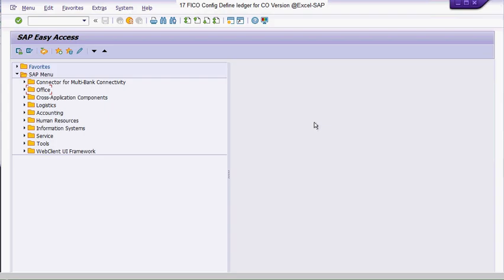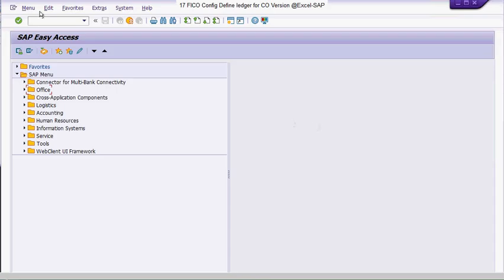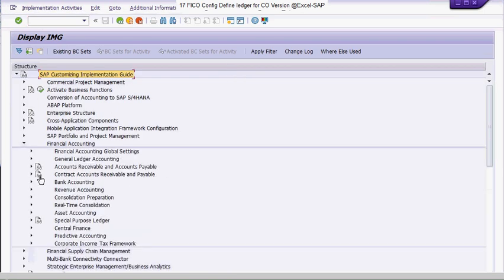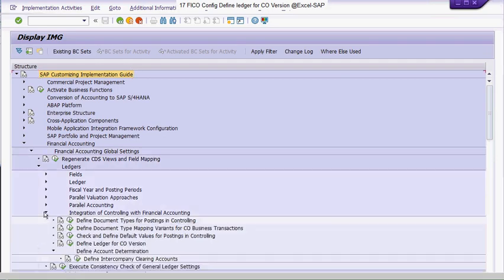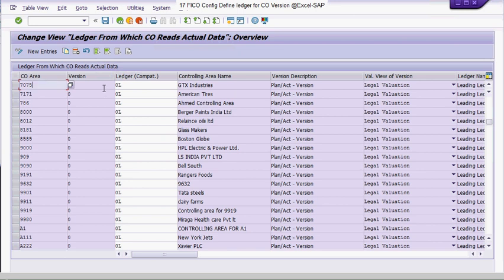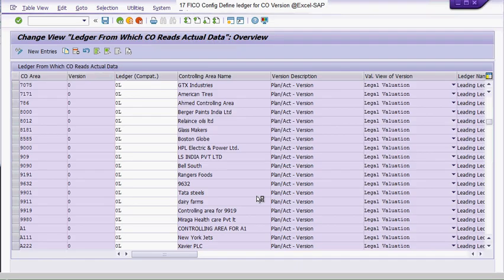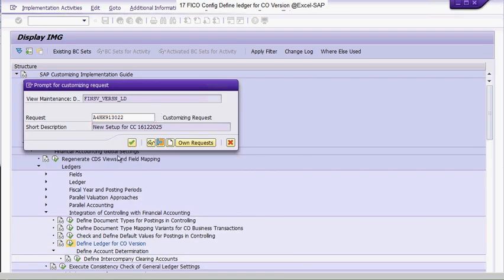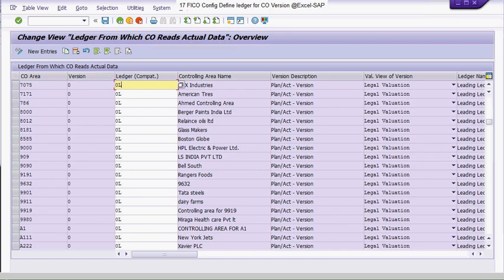17 FICO config Define Ledgers for CO versions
his configuration links Controlling (CO) versions with Financial Accounting (FI) ledgers, ensuring that management accounting values (CO) are derived from the correct financial ledger. @Excel-SAP